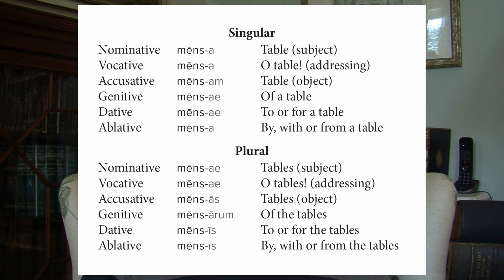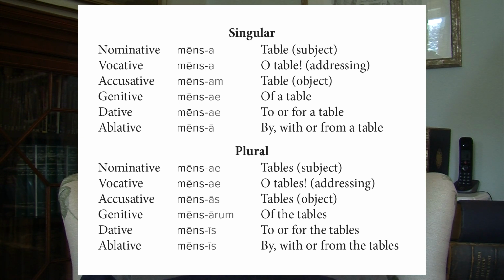Latin Lesson 10: Subjects and Objects | So You Really Want to Learn Latin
The absolute crux of Latin, the dreaded subjects and objects. Get this lesson sorted, and the next one, and you will be well on your way.